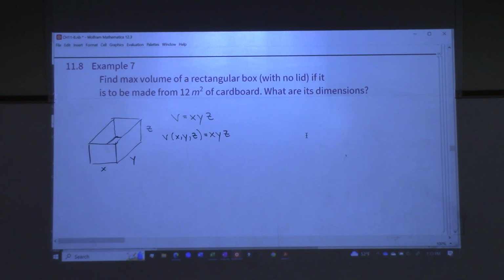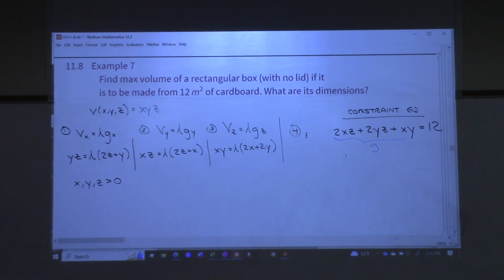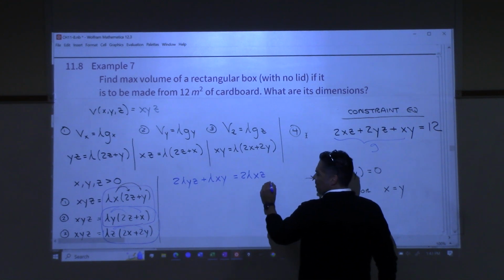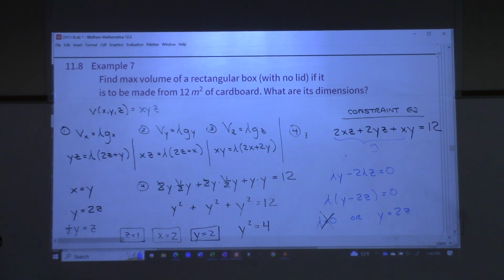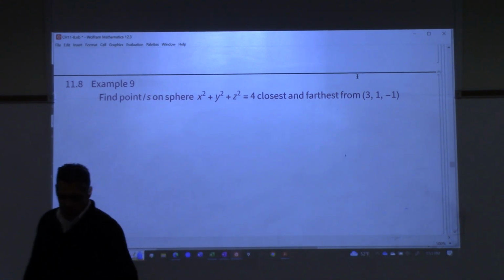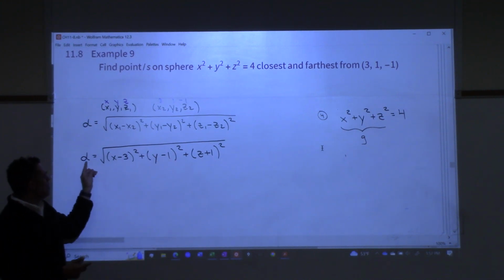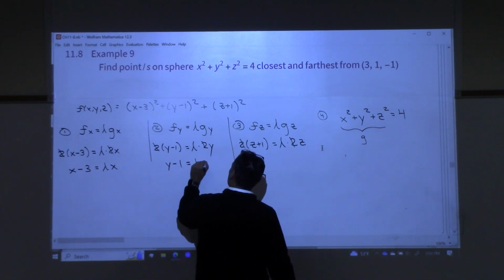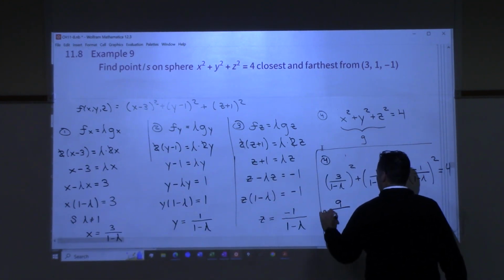2415 3/20 part2